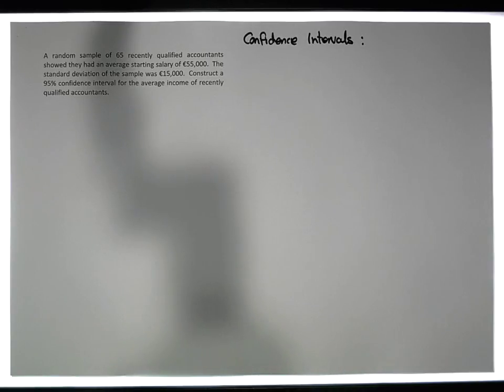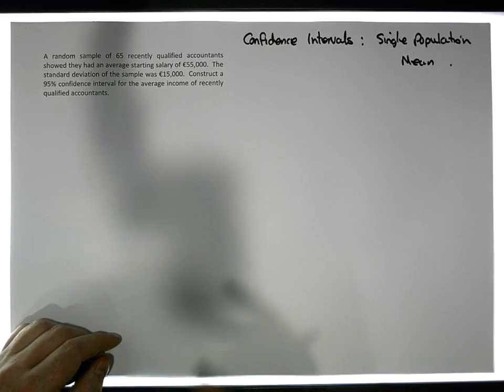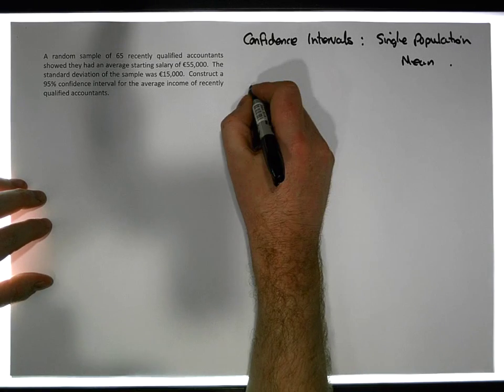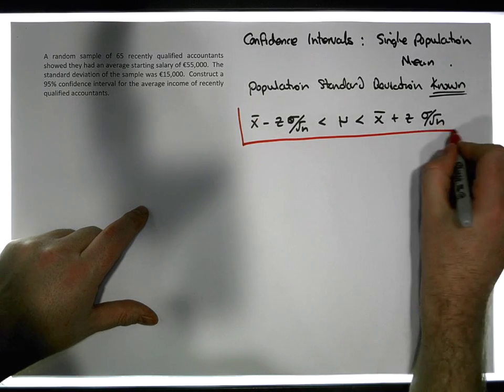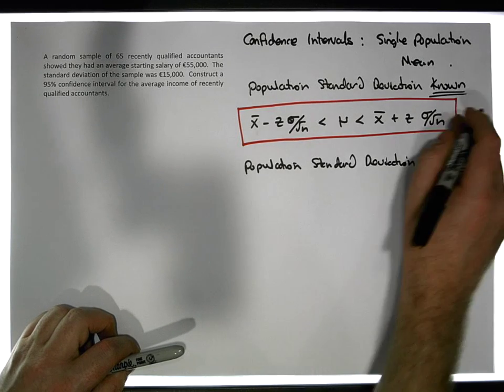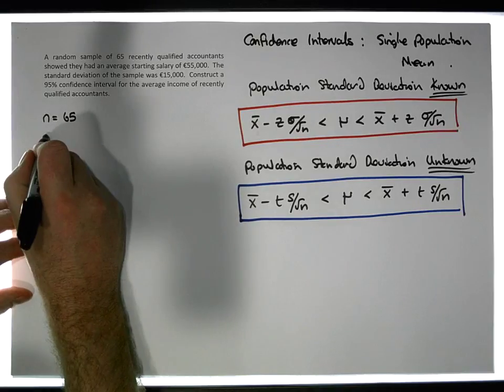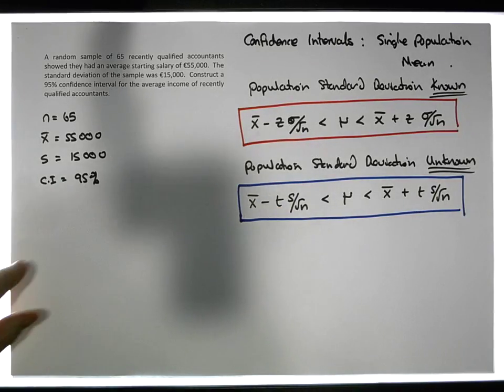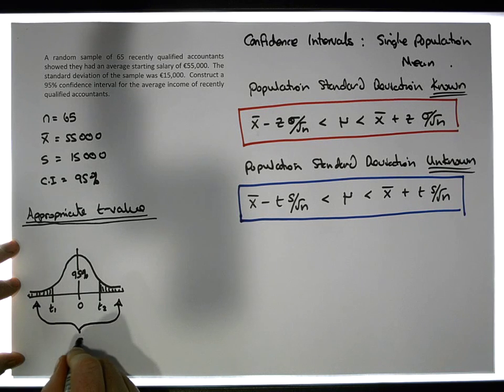Confidence Intervals by Hand: 95% CI for a Population Mean (Sigma Unknown) - Part 1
This short video details how to construct a 95% confidence interval for a population mean when the population standard deviation has not been given (Sigma is Unknown). In particular, the confidence interval is an interval that relies upon a t-Distribution t-score.